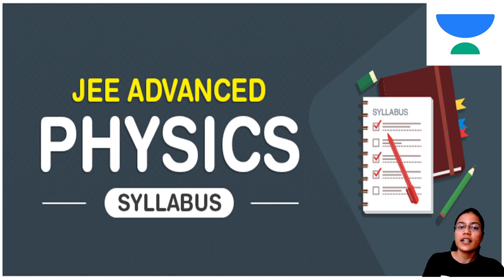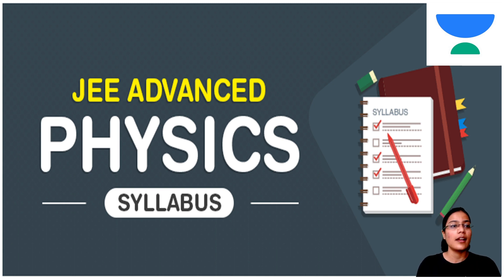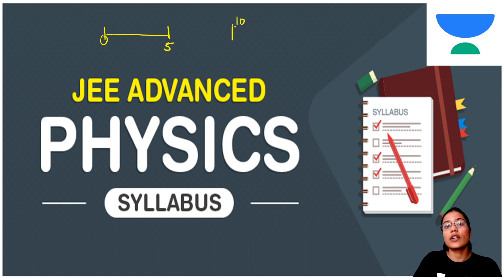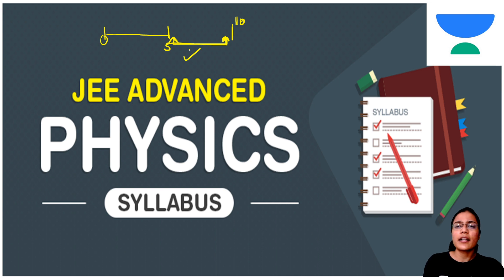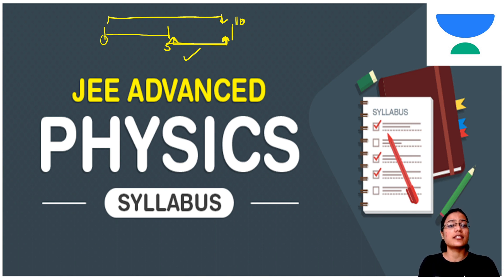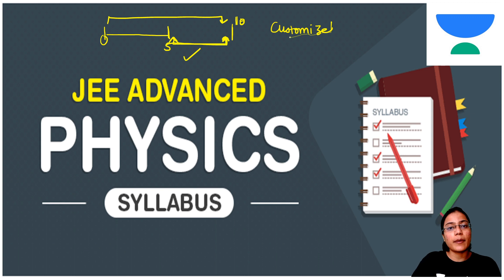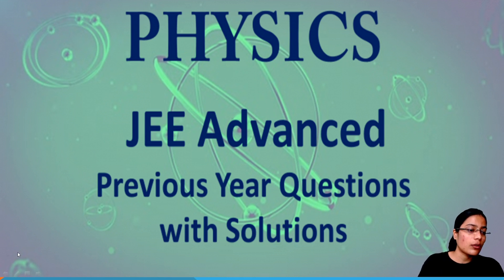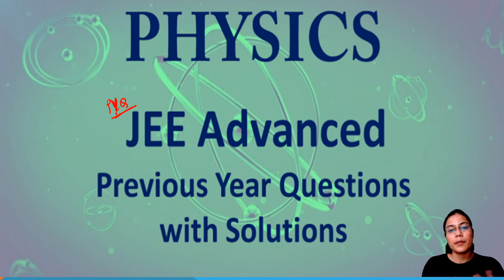JEE Physics | Channel Introduction | Physics Channel For JEE Exams | Surbhi Agrawal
In this video, Surbhi Agrawal introduces a brand new channel for the sole purpose of imparting knowledge for JEE Physics. Join us today and get all your concepts ready, basics strong and knowledge clear to get a great rank in the JEE exams!

"Surbhi Agrawal and more top educators are teaching live on Unacademy Subscription.

Unacademy Subscription Benefits:
1. Learn from your favorite Educator
2. Dedicated DOUBT sessions
3. One Subscription, Unlimited Access
4. Real-time interaction with Educators
5. You can ask doubts in live classes
6. Limited students
7. Download the videos & watch offline"